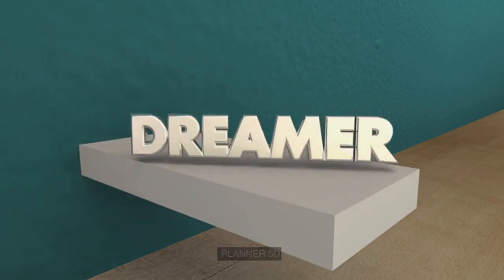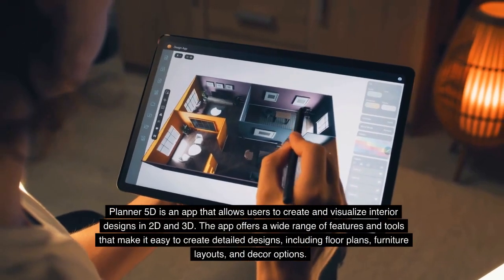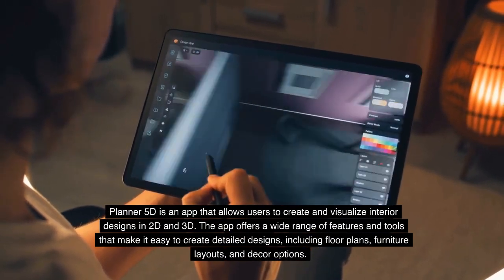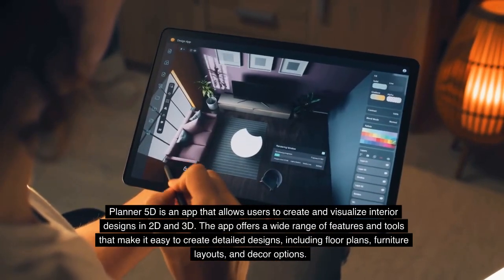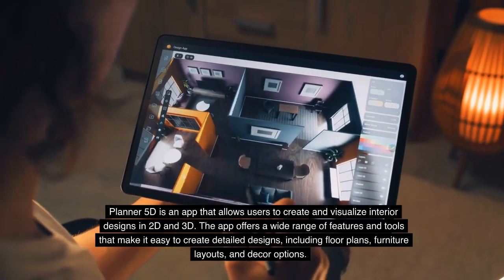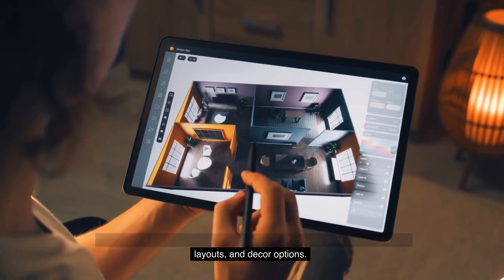Dream Home Designer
Dream Home Designer is the ultimate app for creating your dream home. With its user-friendly interface, you can easily design and decorate your house, room by room. From choosing the perfect color scheme to adding furniture and decor, this app provides you with all the tools you need to bring your vision to life. You can also save and share your designs with friends and family.